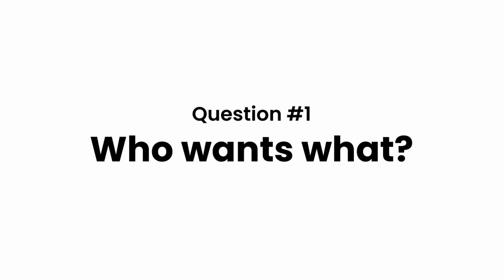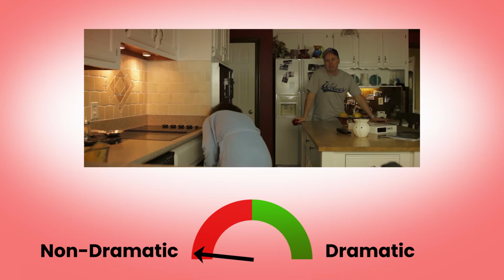3 Traps of Short Film Writing (& how to fix them)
🎓 Join my online film school and make a crowd-pleasing film this month! Doors are now open

📬 Make stronger films in a few minutes every week (my free newsletter)

📹 My current filmmaking gear:
Main Camera
Main Lens

About me:
I'm Kent Lamm and I've been making short films for over 20 years, starting at age 11. I directed my first feature film, Bad is Bad, in 2010. Made for only $6,000, the film went on to reach over 7 million views and garner critical acclaim. More recently, my short film, Will "The Machine", screened and won awards at film festivals around the world. Released online in 2019, it reached over 3 million views. As an editor, I’ve done work for clients such as Apple, Netflix, and Beats by Dre.